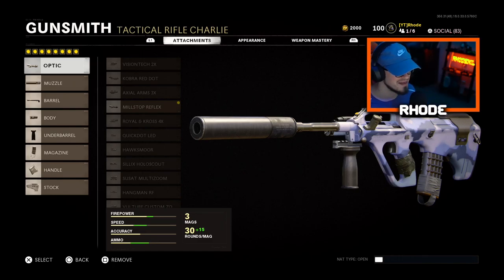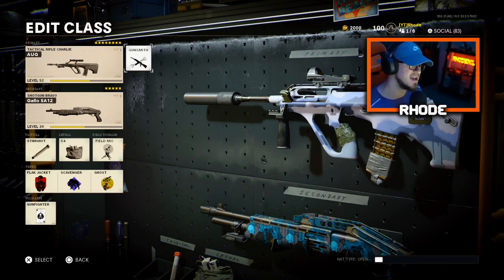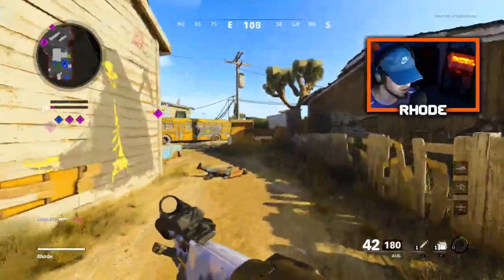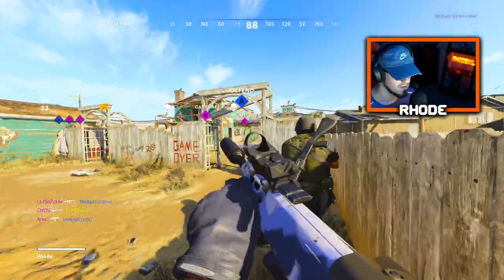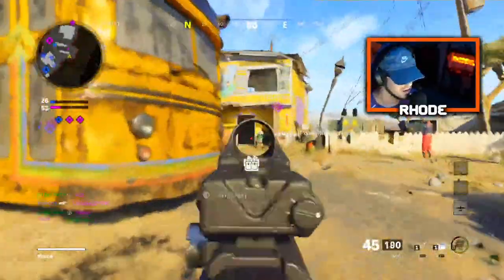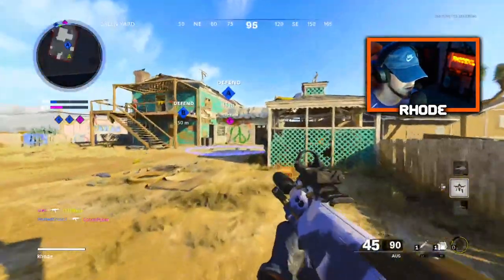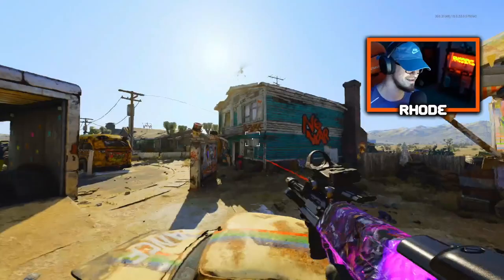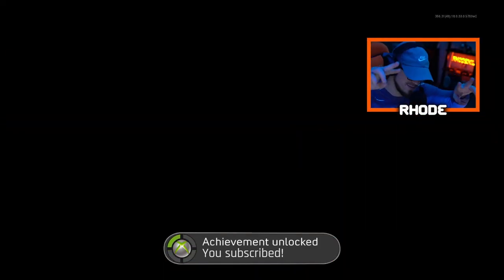the BROKEN AUG in COLD WAR... ONE SHOT! (BEST AUG CLASS in BLACK OPS COLD WAR) COD BOCW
AUG BEST CLASS SETUP IN BLACK OPS COLD WAR

My videos mainly consist of:
~ Warzone
~ New Updates